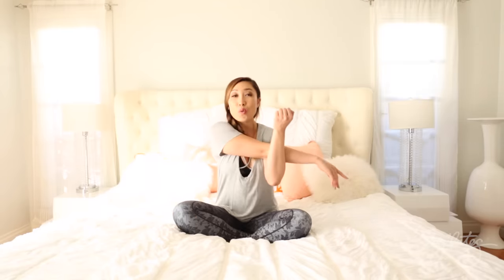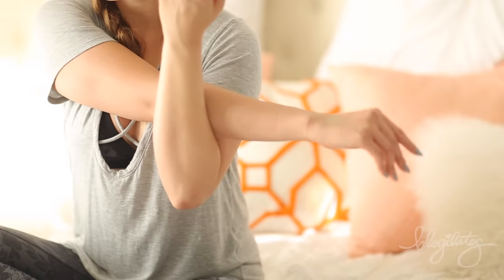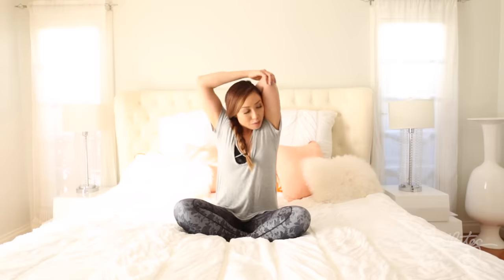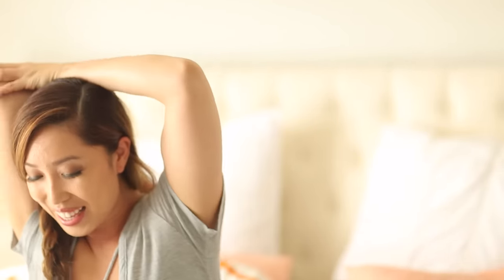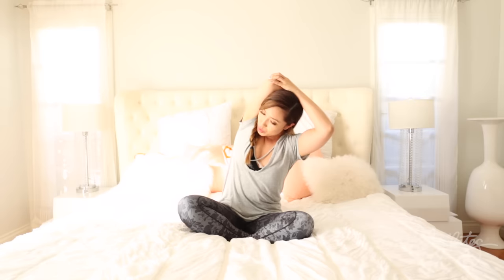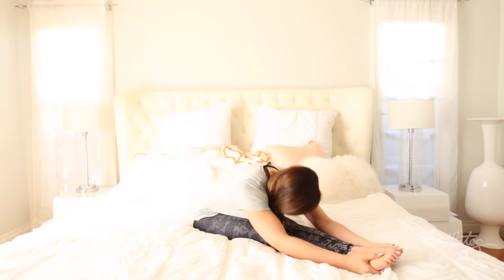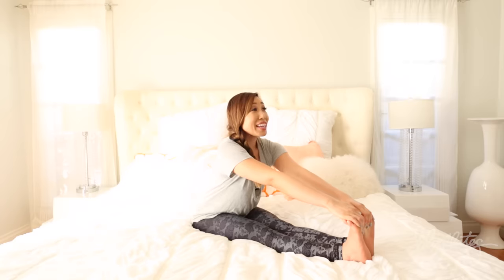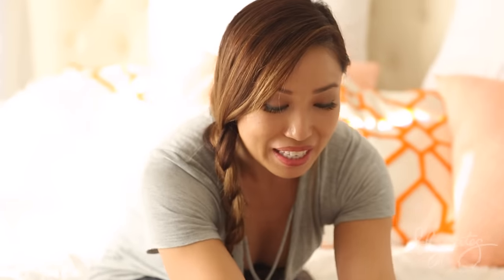Ultimate Daily Stretching Routine for Flexibility and Relaxation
The best time for me to get more flexible is right before bed. Not only are my muscles most supple at this moment, at the end of the day, right after a shower, but stretching REALLY relaxes me and prepares me for a deep sleep. So, if you're looking to increase your overall body flexibility, do this video every night before bed and you'll see a difference in your range of motion in as fast as a week! But you MUST keep it up. Like anything else, flexibility takes work and it takes time. There is no shortcut. Have fun! You can do these stretches right on your bed!